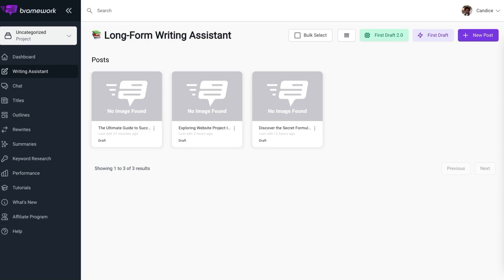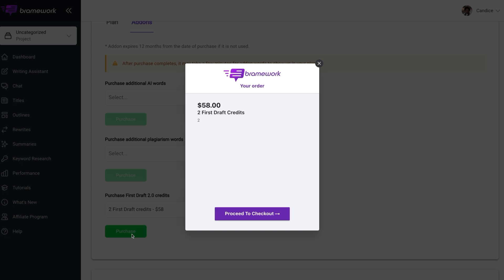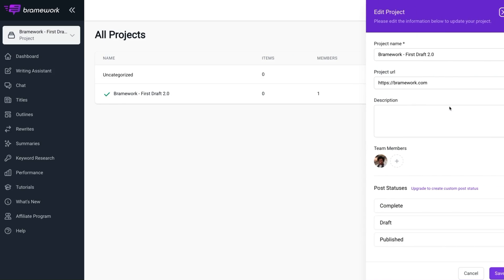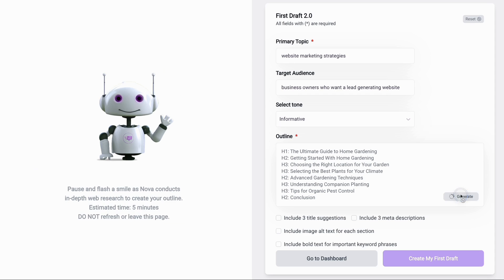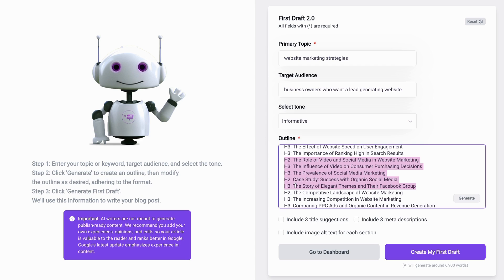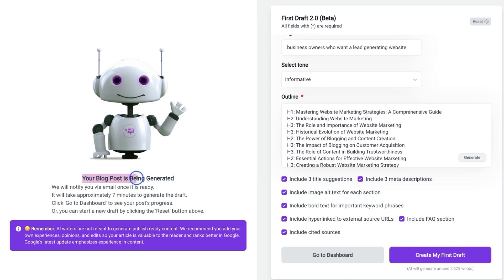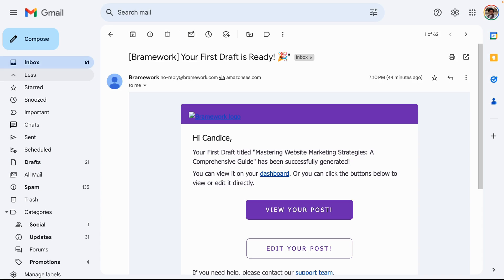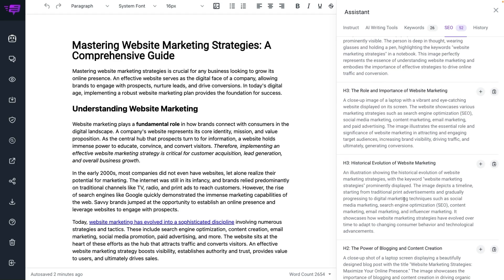Master First Draft PRO | Step-by-Step GUIDE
In today's tutorial, we're diving deep into First Draft PRO, the AI-powered blog writing tool that's taking the blogging world by storm.

We'll walk you through every step you need to create a top-notch blog post with minimal effort.

🔥 What You'll Learn:
- How to purchase First Draft PRO credits
- Navigating the dashboard
- Tailoring your content to your audience
- Creating and editing your first draft
- Additional features like SEO optimization, alt-text, and FAQs

Don't miss out on making your blogging journey faster and easier. We value your feedback!

👉 Ready to join the revolution?